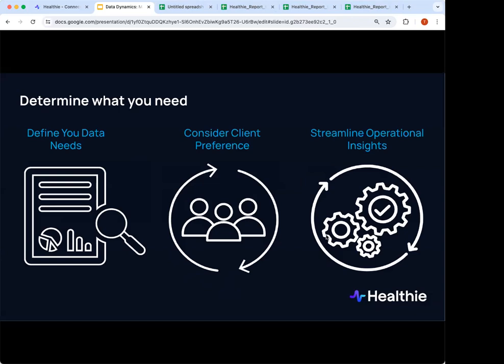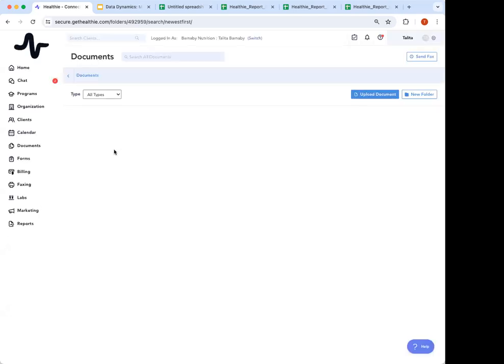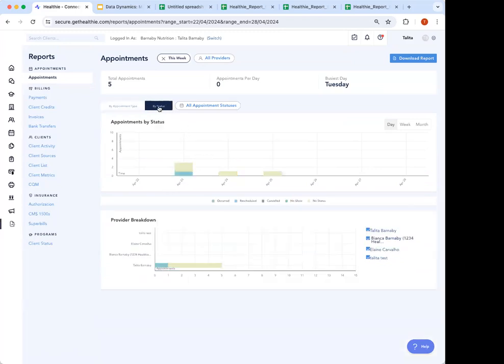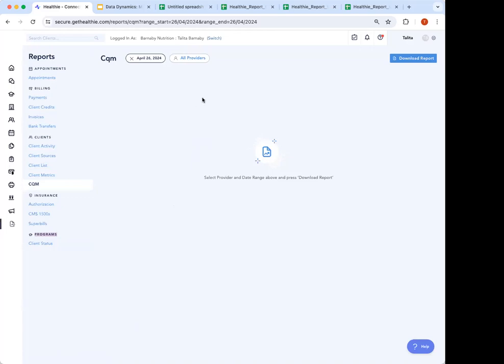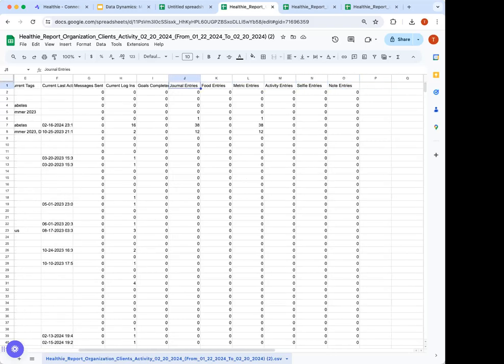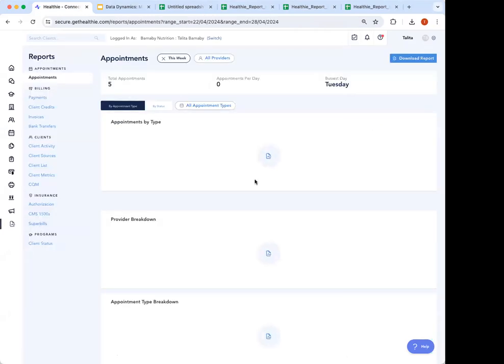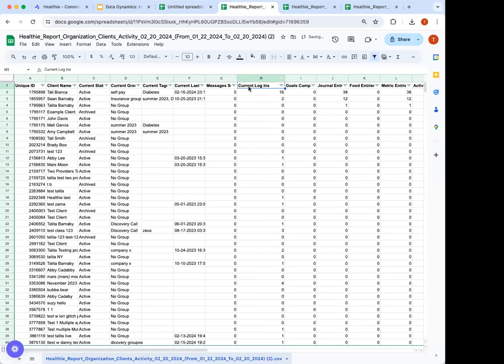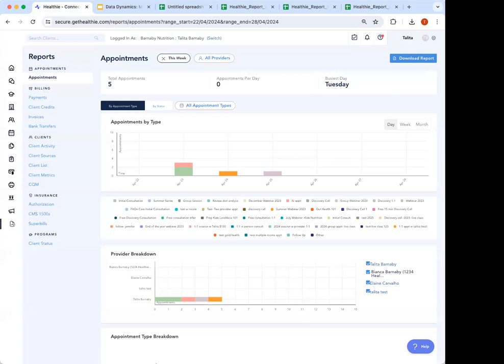Data Dynamics: Maximizing Healthie Reports Live Class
Join us for a recorded Healthie Live Class on Data Dynamics: Maximizing Healthie Reports.

- How to download, view, and organize Healthie reports
- Overview of the available reports and dashboards within Healthie
- Ways to analyze reports and patient information at your practice
- Tips for interpreting financial reports for insights into your business performance